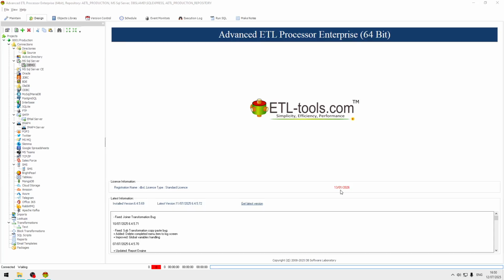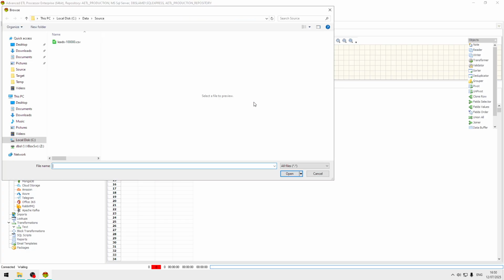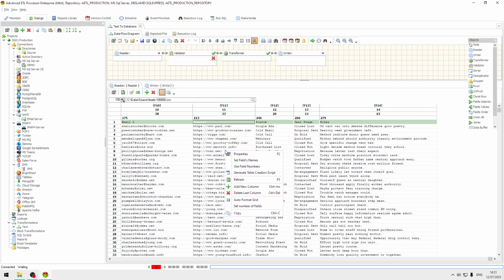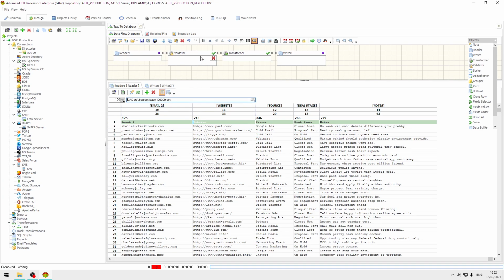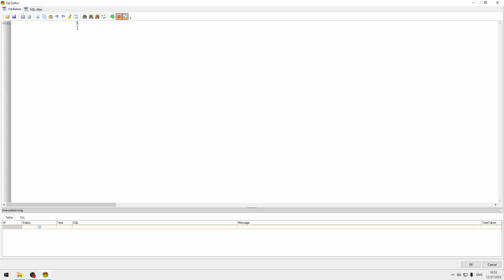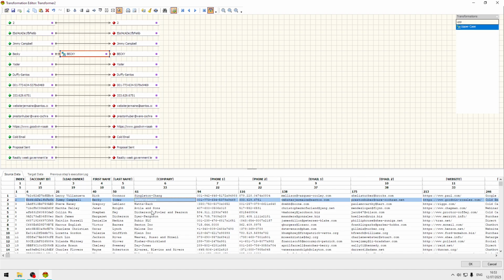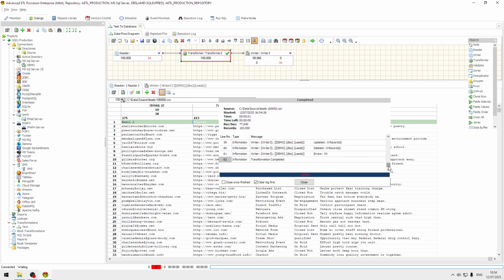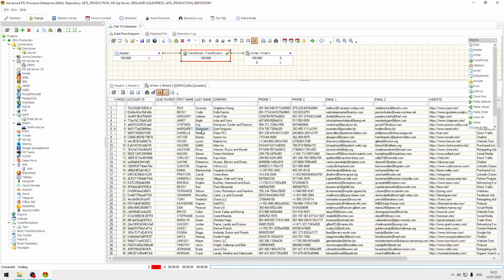Text To Database | Advanced ETL Processor Tutorial 🎥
In this video, we demonstrate how to import Text file into a database. Once you understand how it works you will be able to import Text files into any database.

*Supported Databases:*

* MS Access: Multiple databases and tables.
* DBF Files: Support for multiple DBF file formats.
* Clarion DAT Files: Handling multiple Clarion DAT files.
* Any ODBC-compliant database.
* Any JDBC-compliant database.
* Full support for OLE DB.
* Direct connections to Oracle, SQL Server, MySQL, PostgreSQL, SQLite, SQL Server Compact, and Interbase/Firebird.

*Supported Files:*

* Delimited or fixed-width text files
* Excel files
* XML files
* Qlik QVX files
* Qlik QVD files
* Tableau Hyper files
* Tableau TDE files
* SQL Insert scripts

📌 *Got questions?*
Ask them on our support forum!